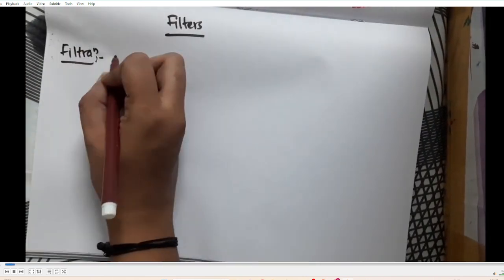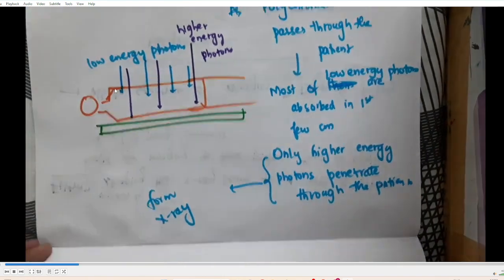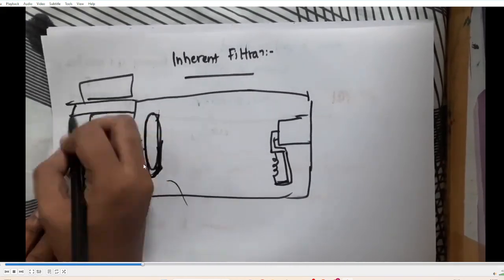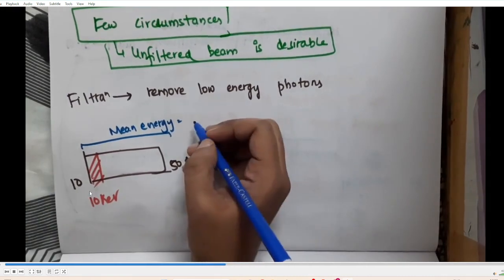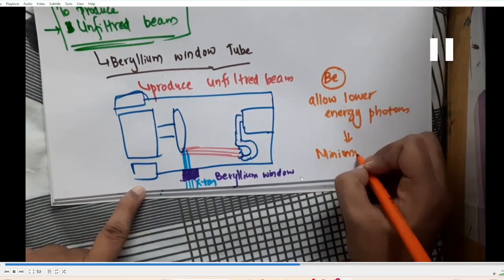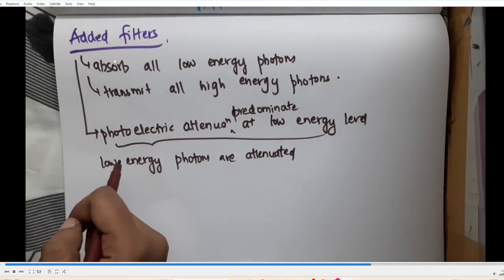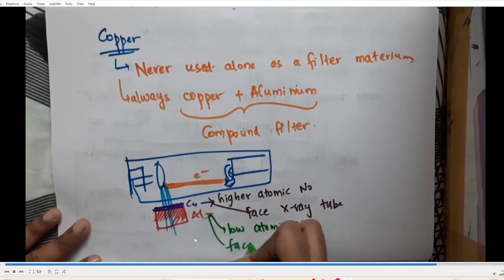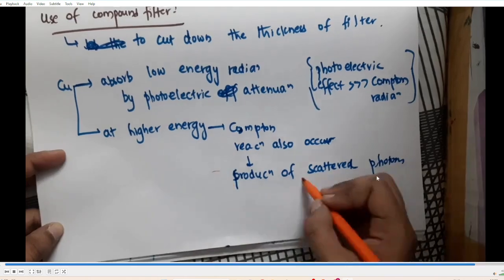Filter Lec 1 Types of Filters